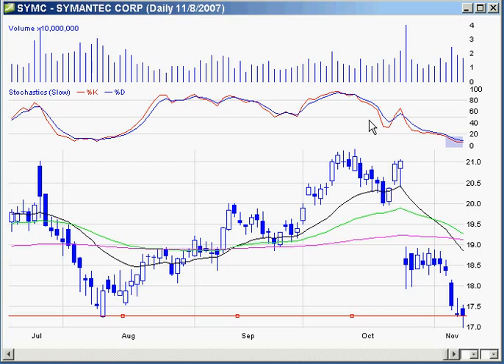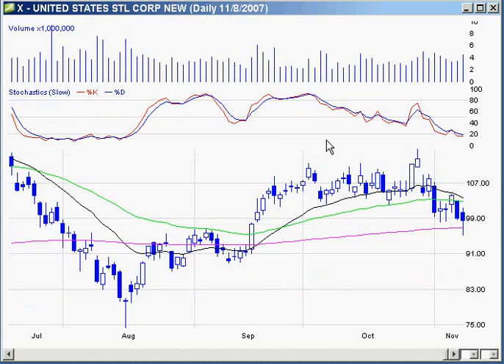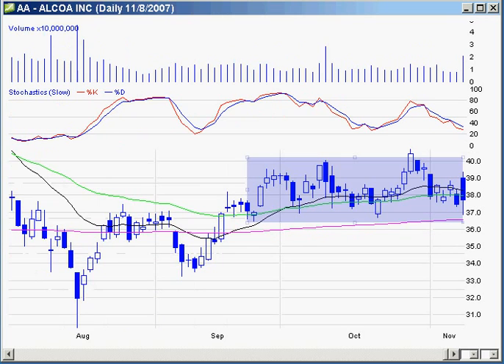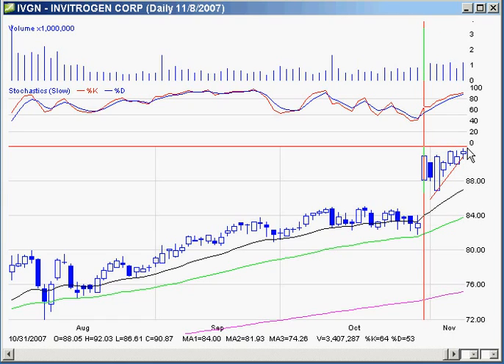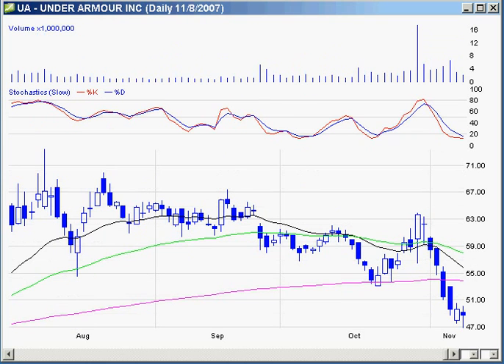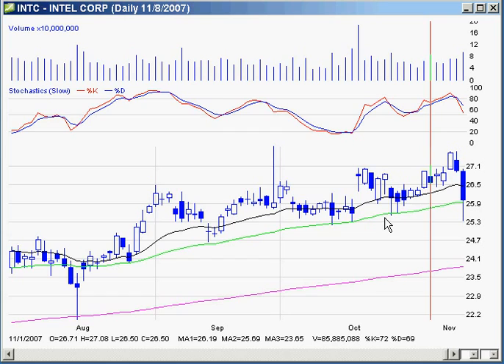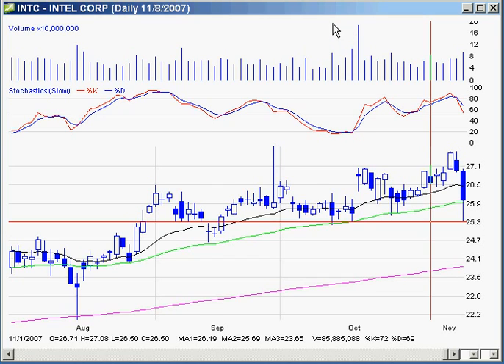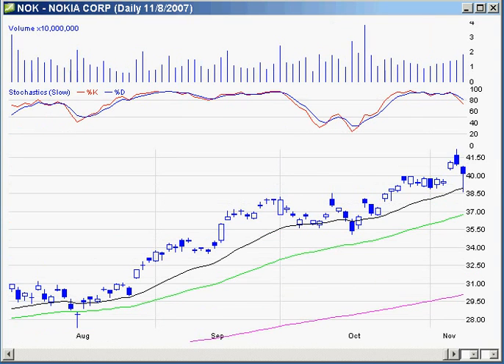Watch List Nov 9th Back from Vacation Part 2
The alert system works on your mobile phone iPhone, or android, using an innovative method/app on your mobile device, basically turning your phone into a walkie talkie.